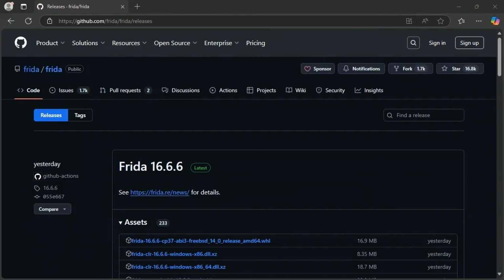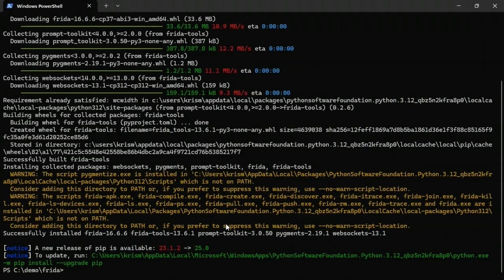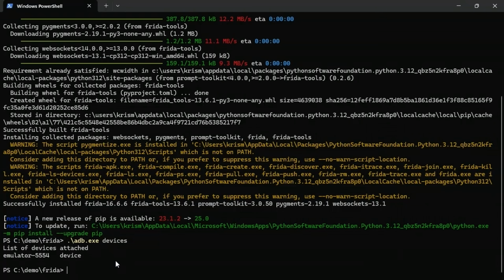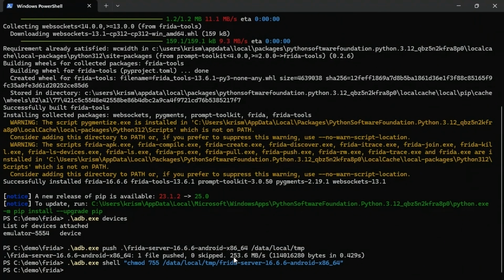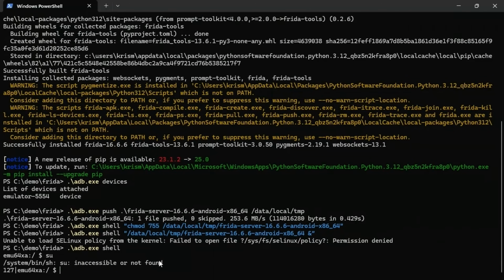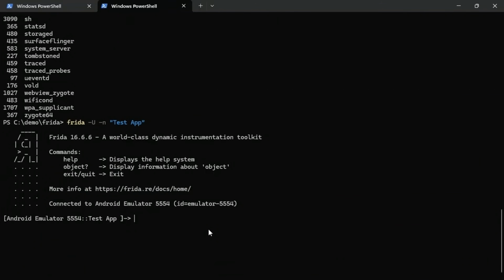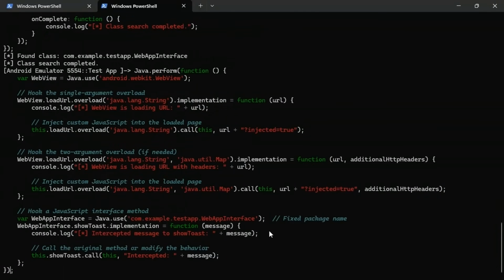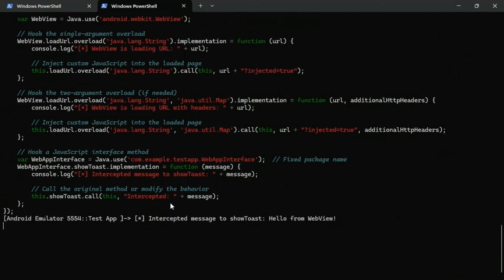Frida? | Android Attack by Hackers - Linux Hacking (2026)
In this video, you will learn how hackers and penetration testers use Frida to perform powerful runtime attacks on Android applications.

Frida is a dynamic instrumentation toolkit used to analyze, hook, and manipulate Android apps at runtime. Hackers use Frida to bypass SSL pinning, modify app behavior, intercept API calls, and reverse engineer mobile applications. This tutorial demonstrates real-world Android attacks using Frida on Kali Linux.

🔥 What you’ll learn in this video:
✔ What is Frida and how it works
✔ Android runtime hooking explained
✔ Bypassing SSL pinning using Frida
✔ Intercepting API calls & sensitive data
✔ Android app reverse engineering basics
✔ Frida usage with Kali Linux
✔ Ethical hacking & mobile security testing

• Ethical Hackers
• Android Security Researchers
• Bug Bounty Hunters
• Cybersecurity Students
• Mobile App Pentesters
• Kali Linux Learners